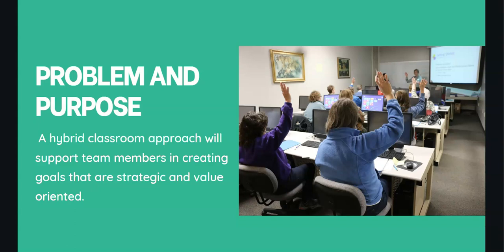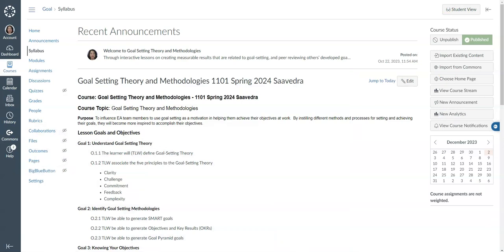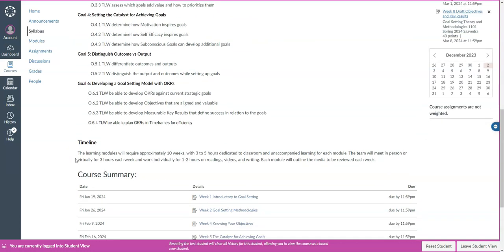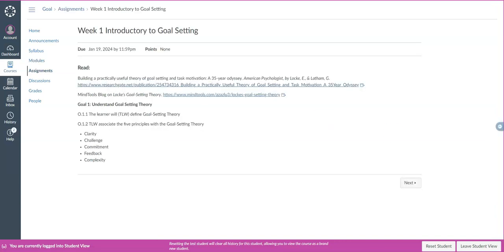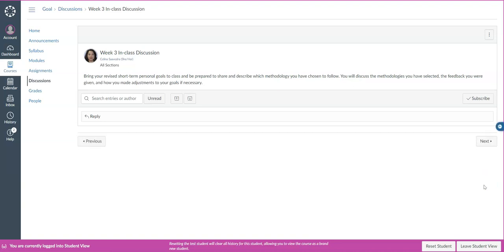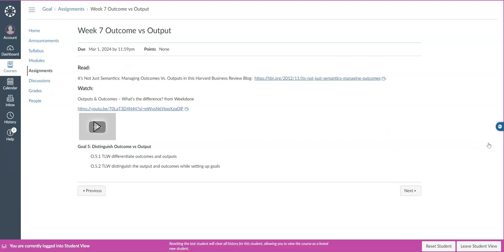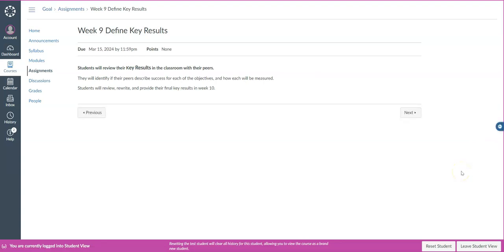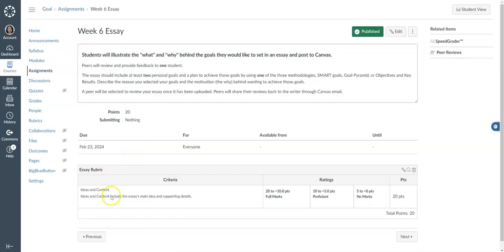Goal Setting Theory and Methodologies